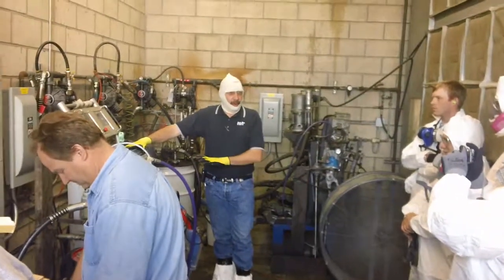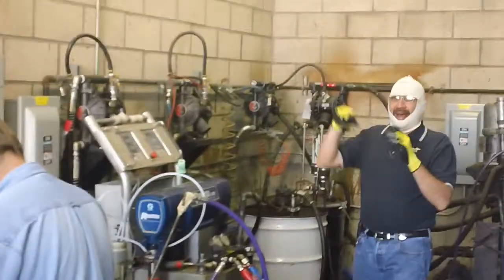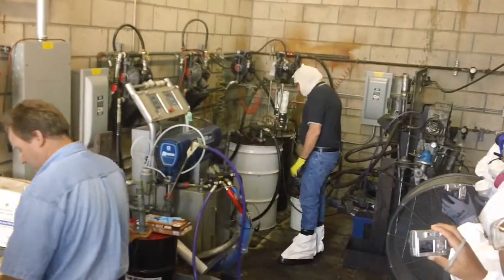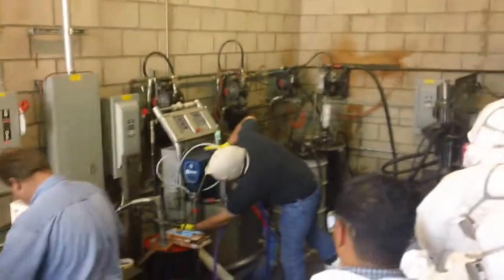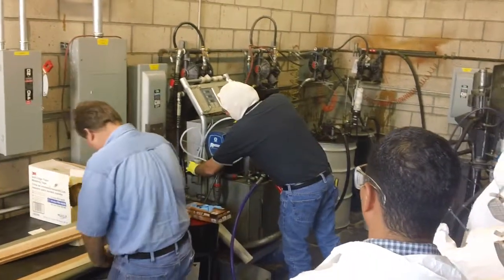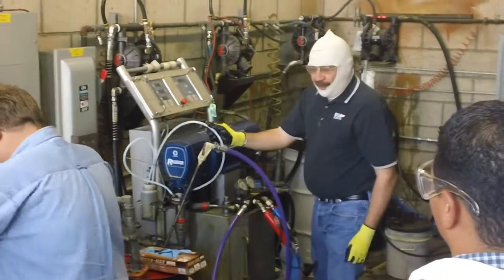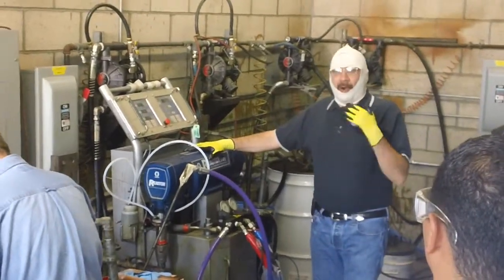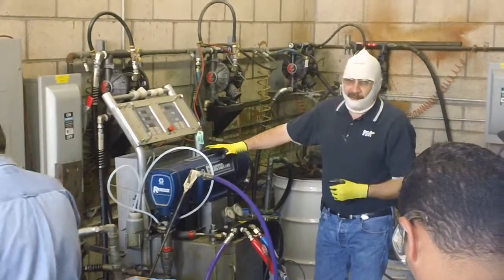Intro to Graco Proportioners. Equipment and Importance to clean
To learn more about the Application of Polyurea come sign up for a PDA Spray Course.